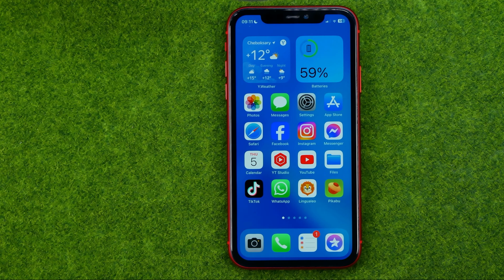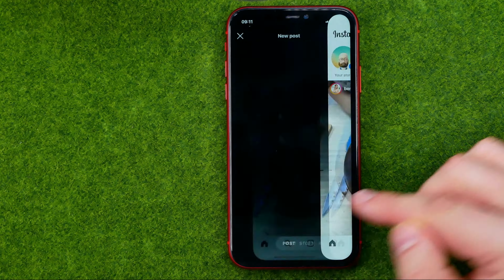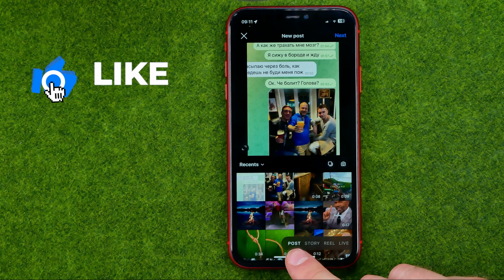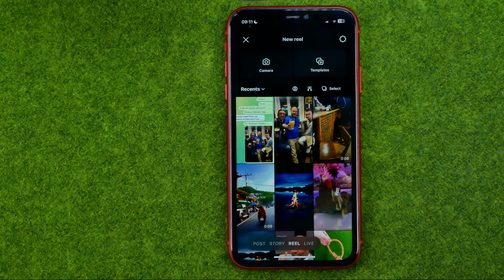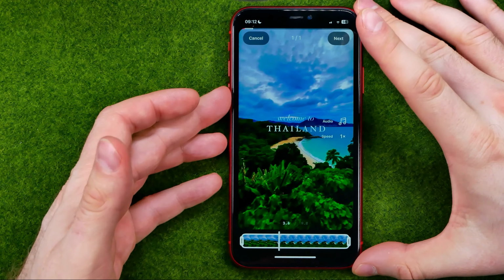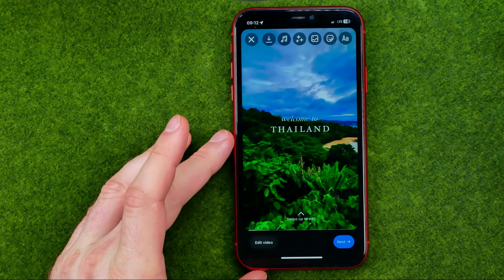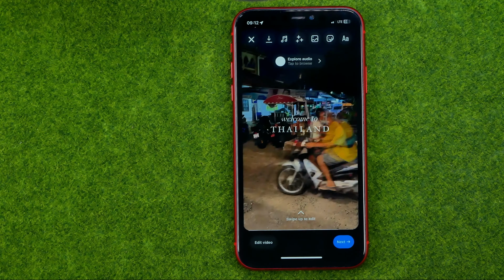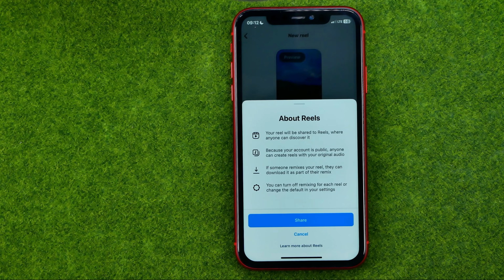How to Upload a Video on Instagram - Full Guide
If you are looking for a video about how to upload a video on instagram, here it is!
In this video I will show you how to upload reels on instagram. Be sure to watch the video to the very end.
You will learn how to upload videos to instagram. That's easy and simple to do from your phone.